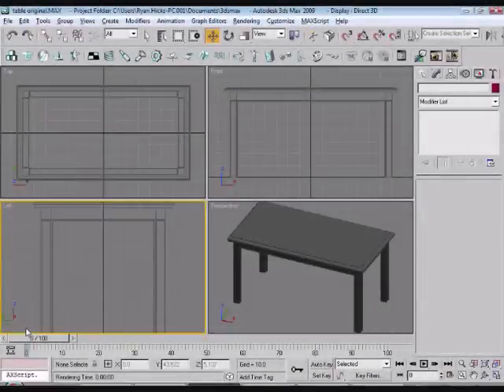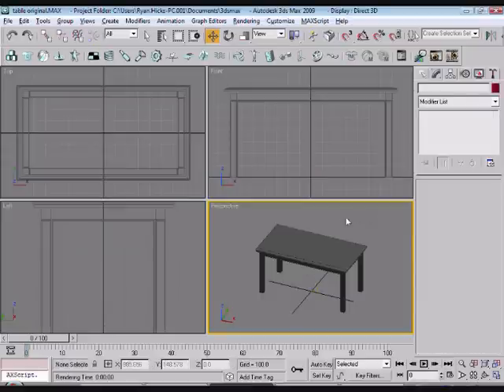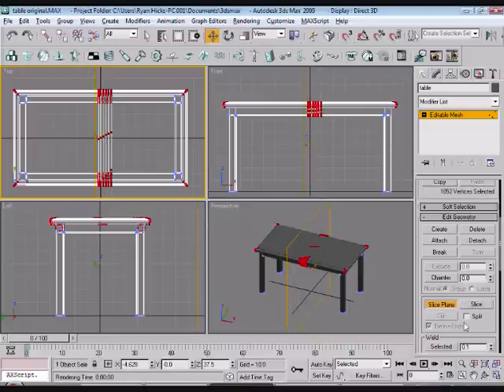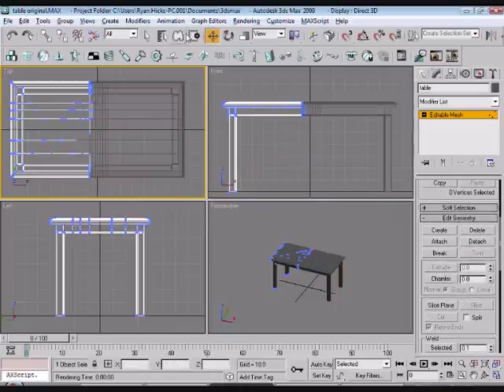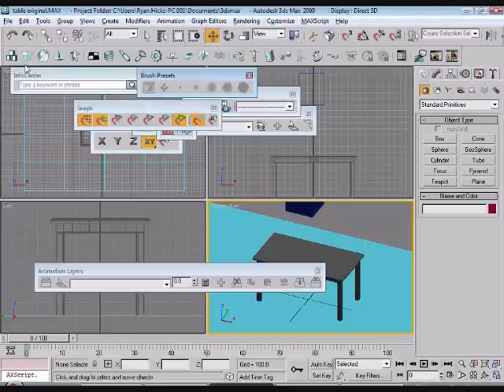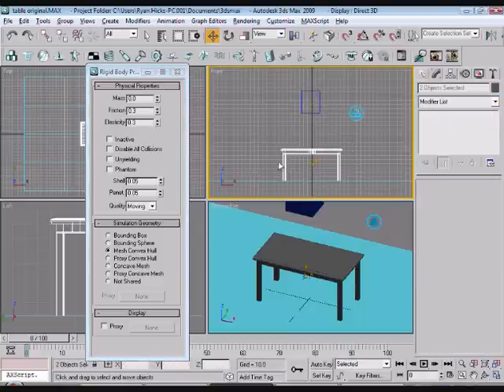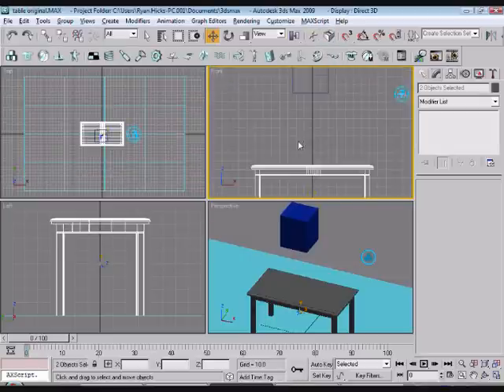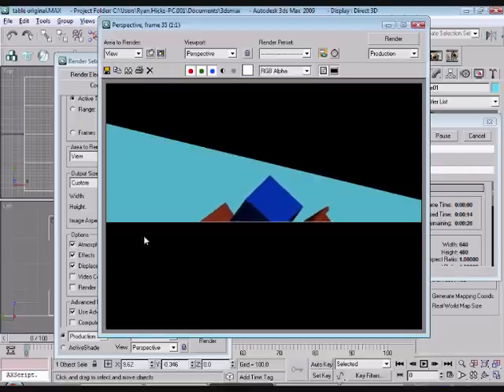Table Break Tutorial - 3DS MAX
A simple tutorial on how to break a table inside 3DS MAX. Table Model